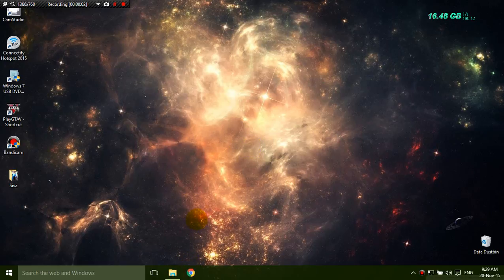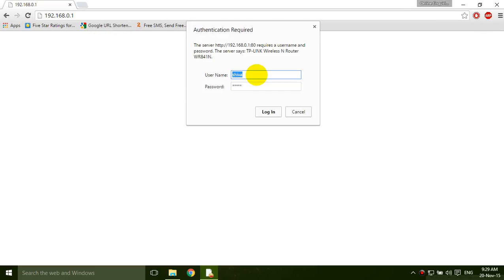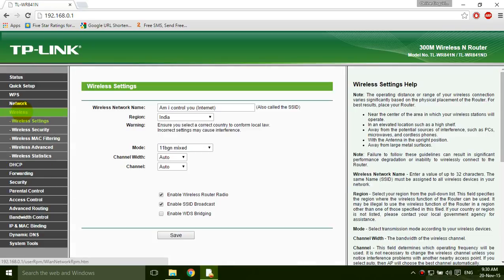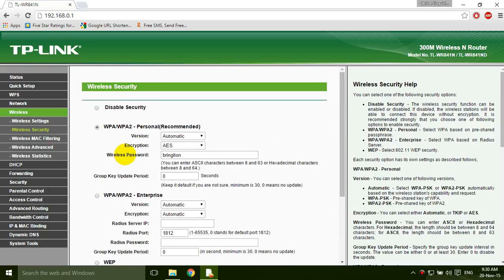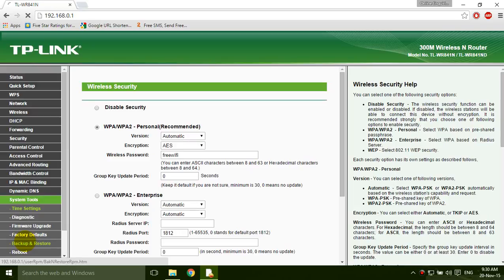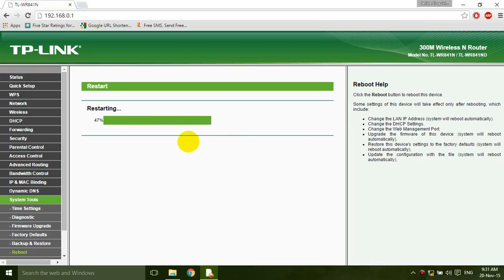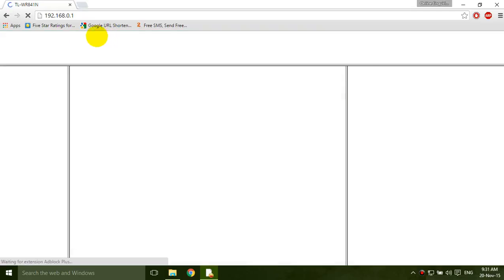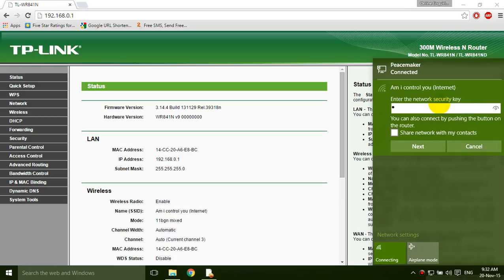Change WIFI Password - TP Link 300M Wireless N Router Model No. TL-WR841N/TL-WR841ND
Tips for how to change your wifi password with easy steps.